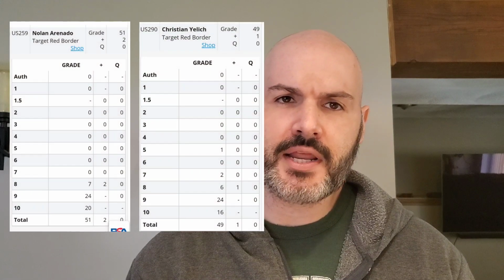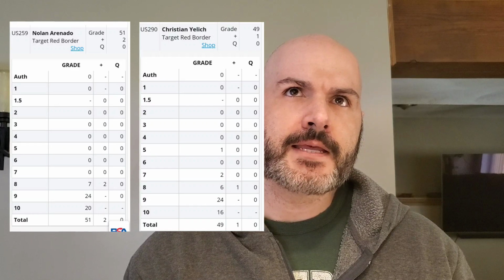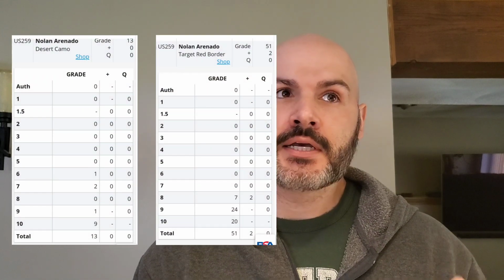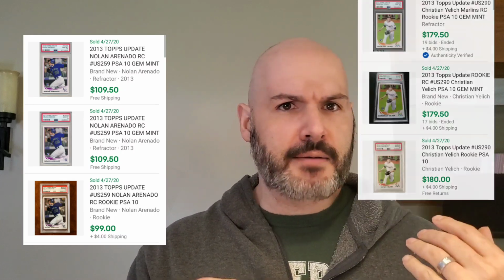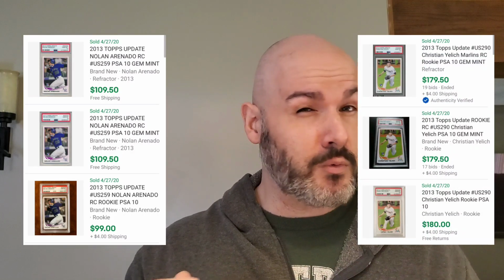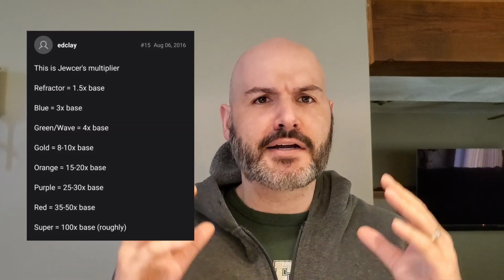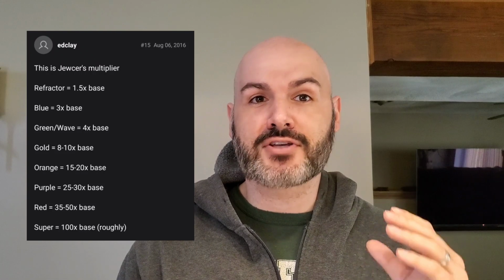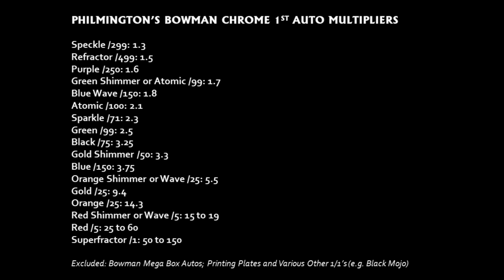How I Appraise Cards + Philmington's Bowman Chrome Auto Multipliers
Let me know what you think of the first draft of my BowChro 1st Auto Multiplier Scale. Be honest. Feedback is welcome.